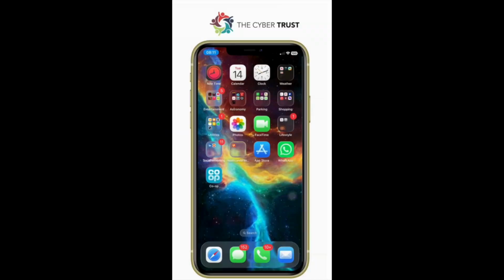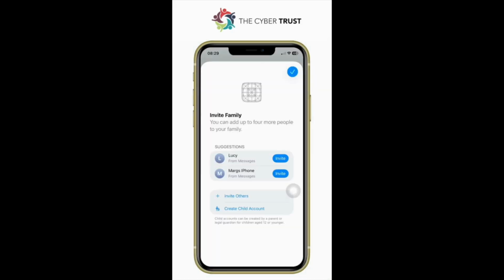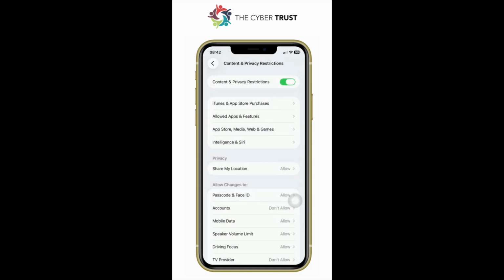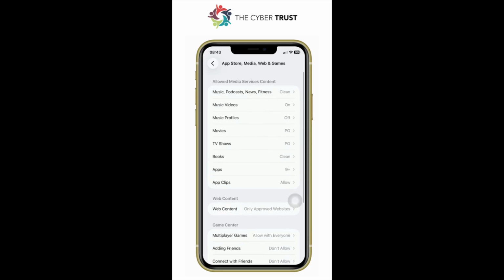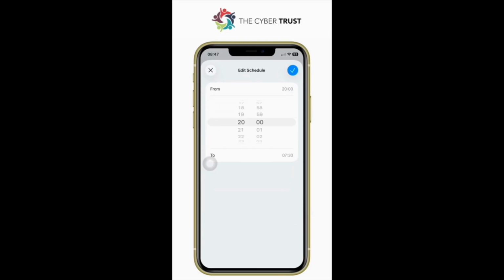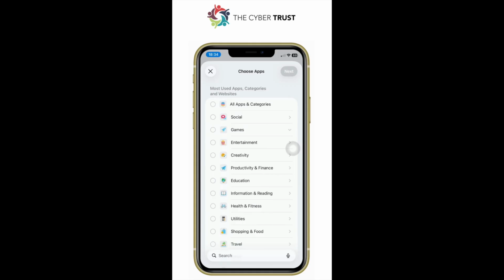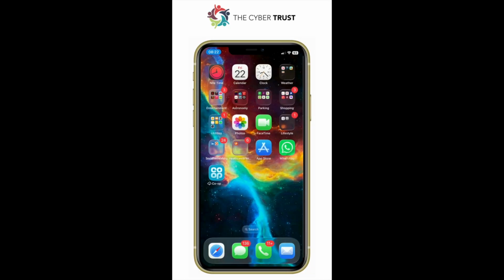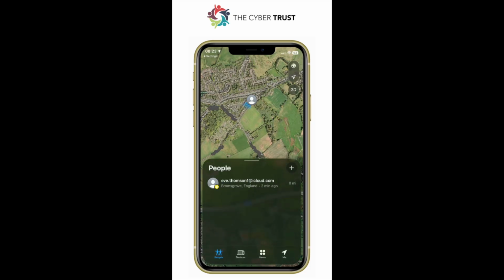Apple Family - The Cyber Trust Family Monitoring Project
This is a step by step video on setting up the Apple Family tools provided as part of the apple service